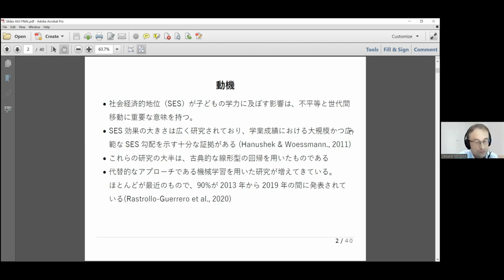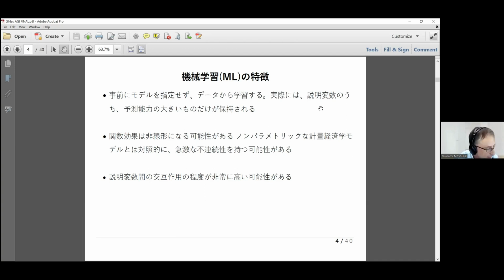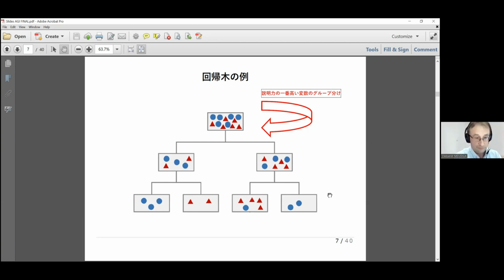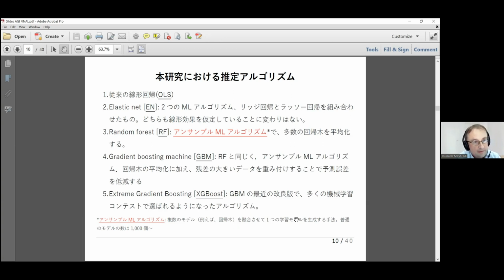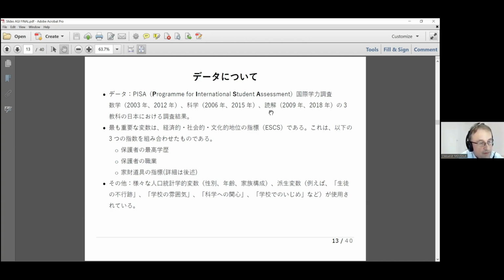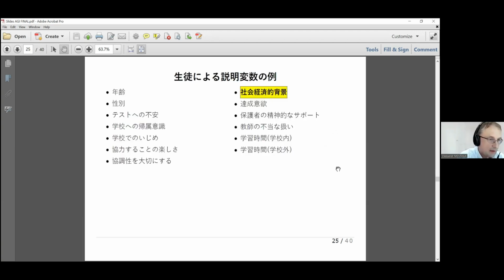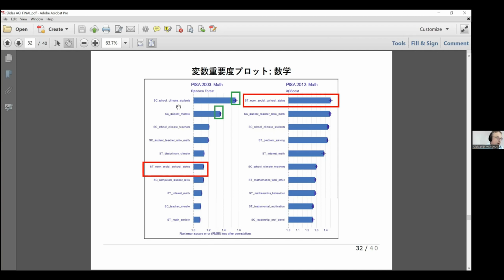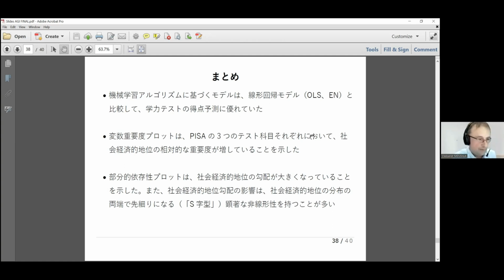『⽇本における⾼校⽣の学⼒と世帯の社会経済的地位：機械学習による実証分析』2022.09.21 AGIセミナー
講演者：モブシュク・オレクサンダー（Oleksandr MOVSHUK）氏　〔富山大学経済学部 教授〕

テーマ：⽇本における⾼校⽣の学⼒と世帯の社会経済的地位：機械学習による実証分析

要約
機械学習(machine learning)」とは、AIを活用してさまざまな事象のパターンを探る最新の研究手法です。今回の発表では、この手法を用いて日本の子どもの学力格差を分析した結果を報告します。